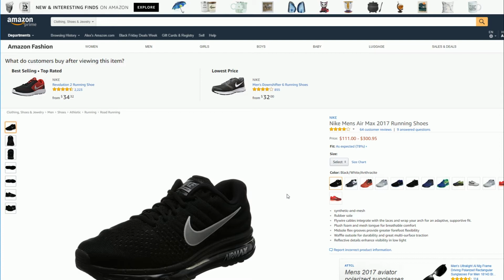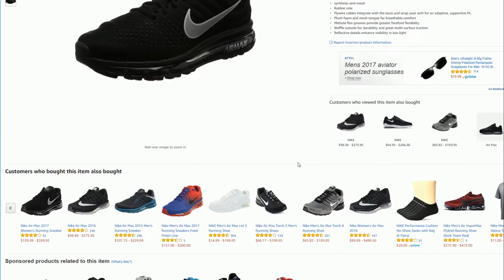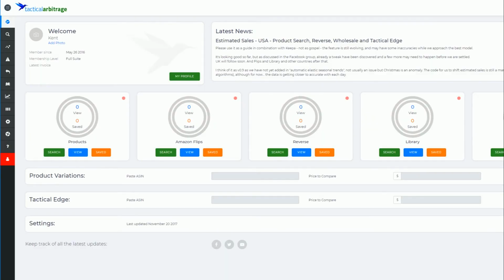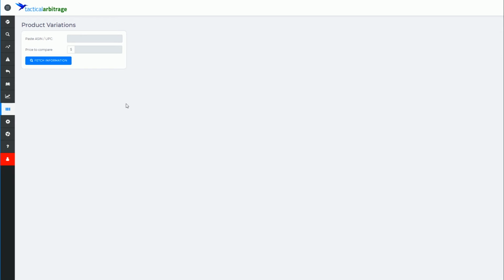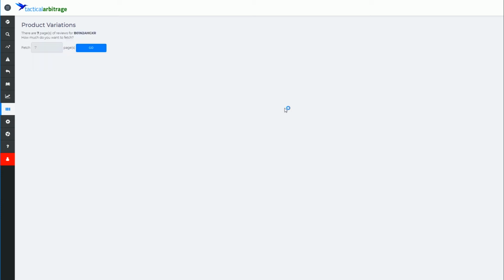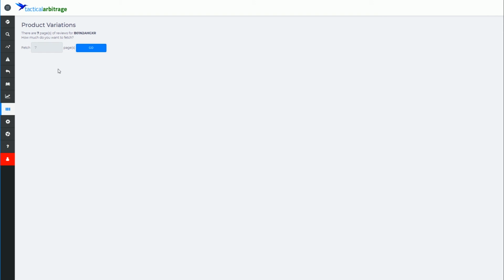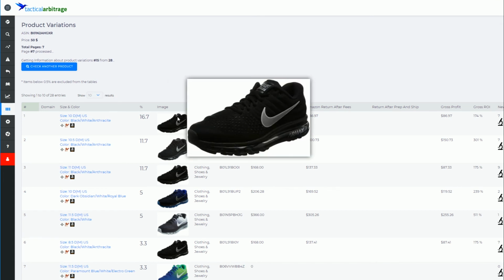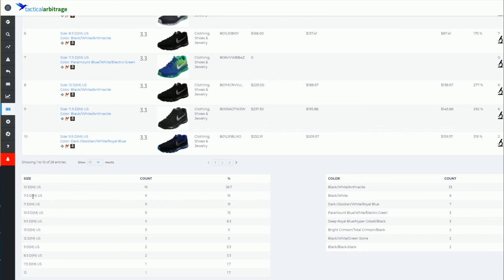Tactical Arbitrage Instructions 04.01 - Product Variations - Review Analysis